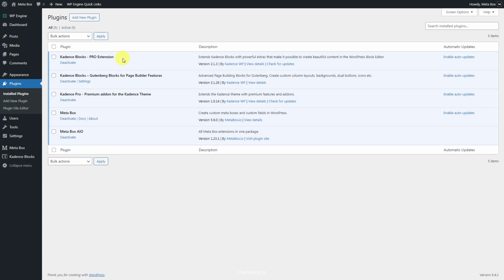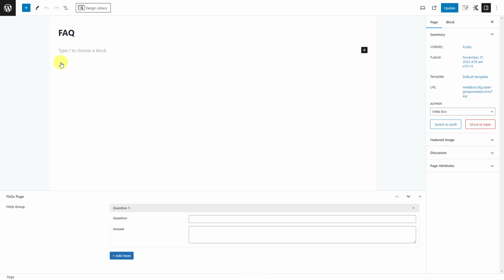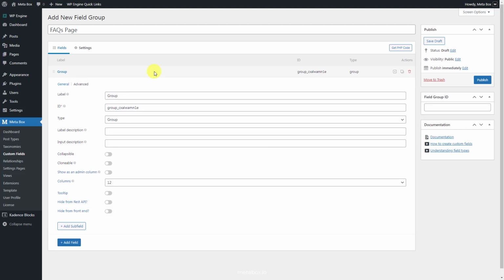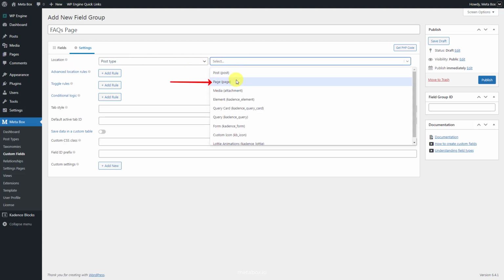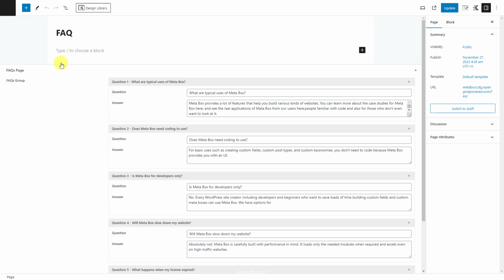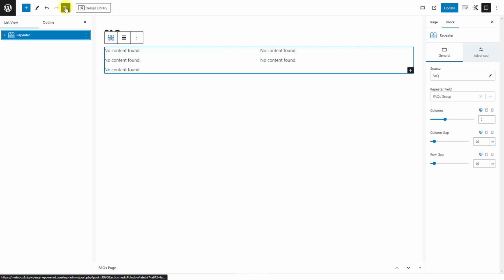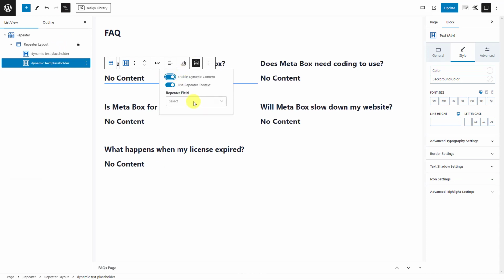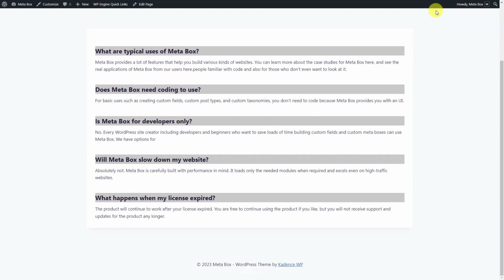Create a FAQs Page - P8 - Meta Box + Kadence | Meta Box Tutorial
Having an FAQ page is a way to be more proactive and predictive with what readers are going to need help with. Let’s dive in to explore the process of creating the FAQs page in detail with Meta Box and Kadence.

0:00 Intro
0:27 Before Getting Started
1:20 Create a New Page
1:48 Create Custom Fields
4:22 Display Q&As on the Page
7:03 Style the FAQs Page